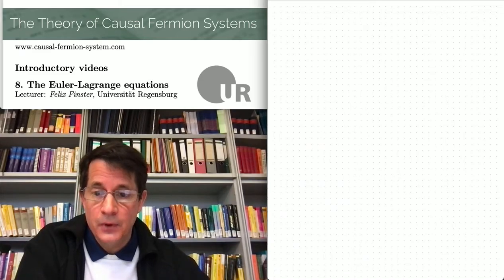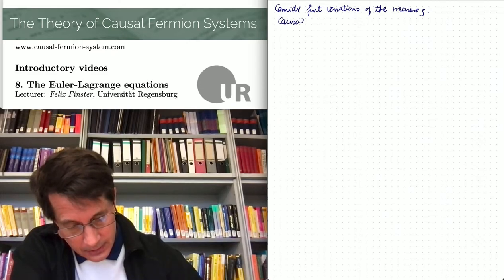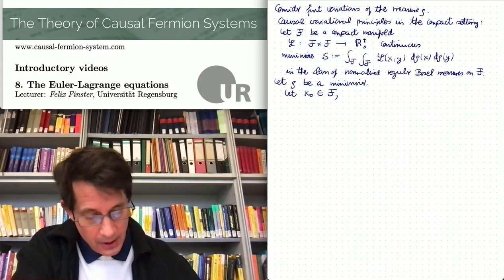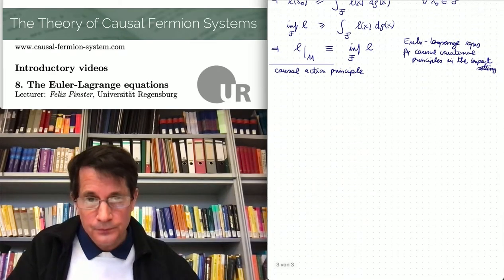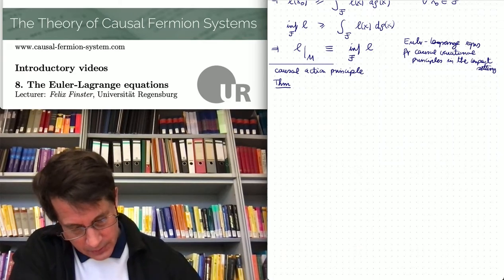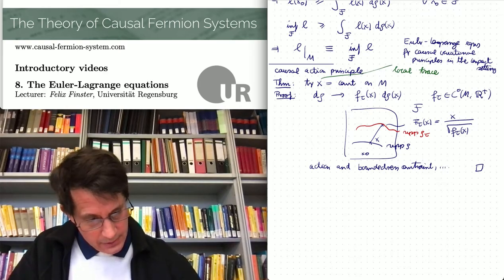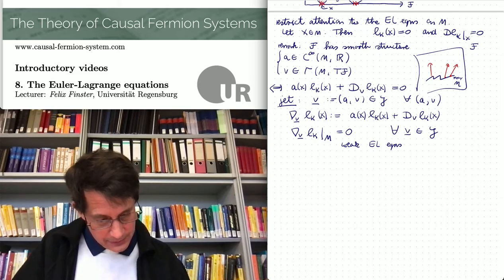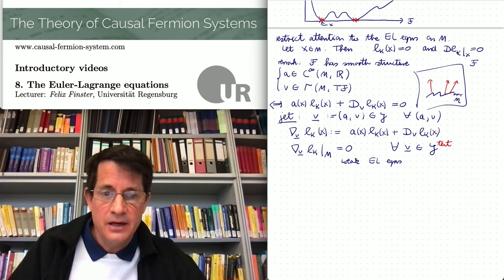Introductory video 8: The Euler-Lagrange equations